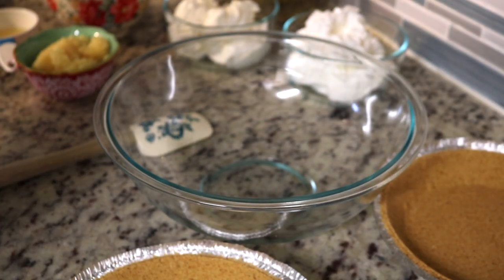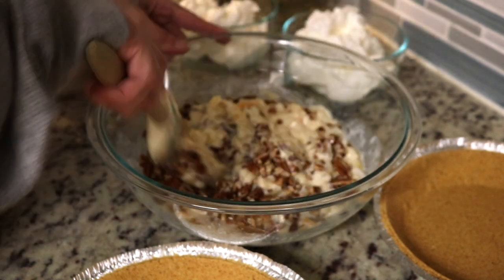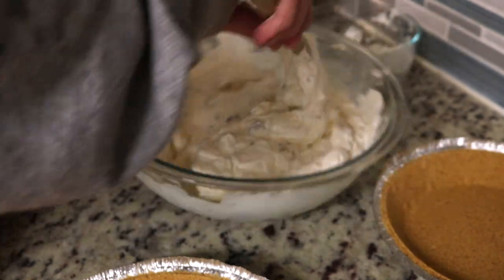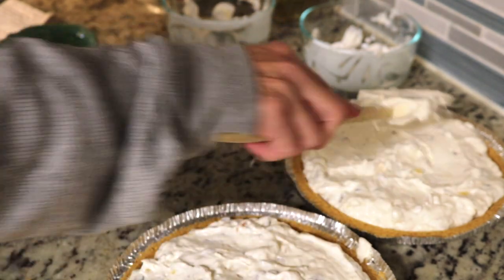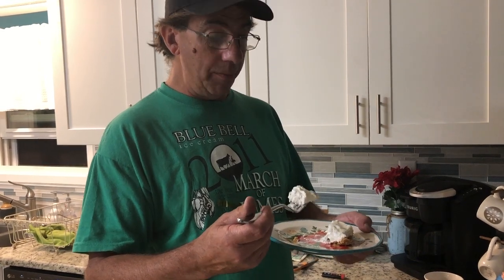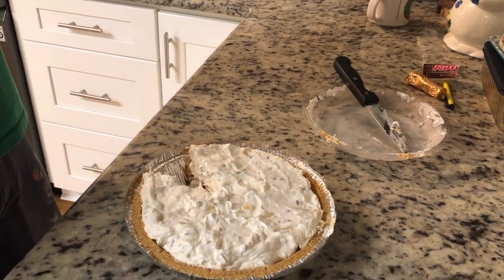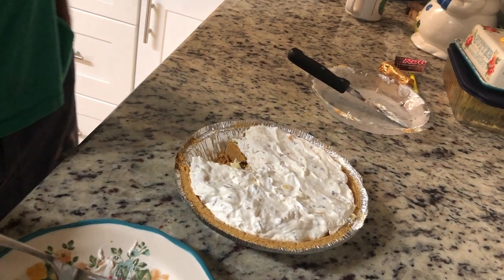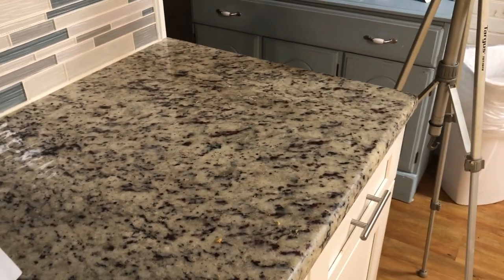Not Pinterest Inspired | Damn Sure Good Pie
Hi everyone, I found this recipe taped inside a cabinet, thought it looked interesting and wanted to give it a try. Recipe below:

8 oz crushed pineapple (drained well)
15 oz fruit cocktail (drained well)
1/2 cup lemon or lime juice
14 oz condensed milk
1 cup chopped pecans
12 oz cool whip
2 graham cracker pie crust shells

Mix milk and lemon or lime juice. Add drained fruit cocktail, pineapple and pecans. Fold in cool whip.
Pour into pie shells, refrigerate 2-3 hours.

NOTE: this makes 2 pies. I would make again, but halve the recipe and remove the grapes from the fruit cocktail

USA